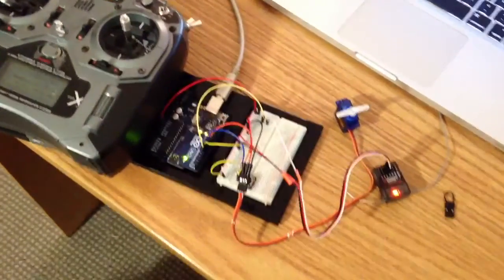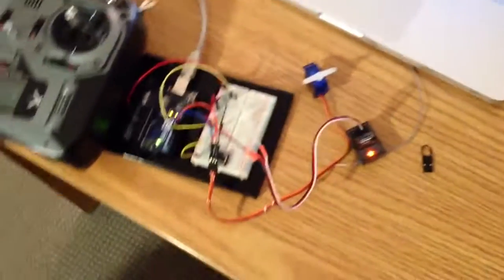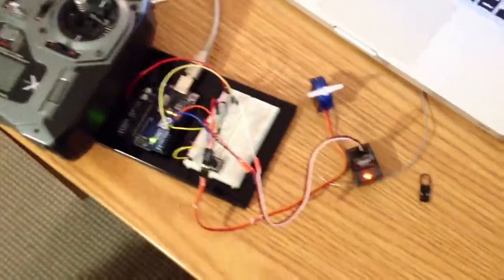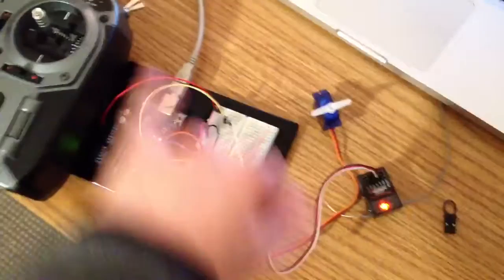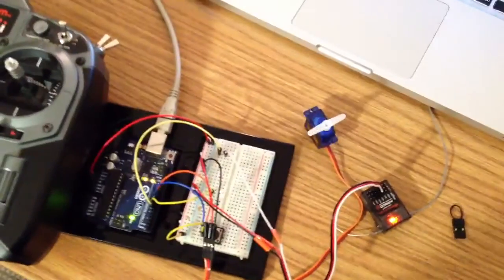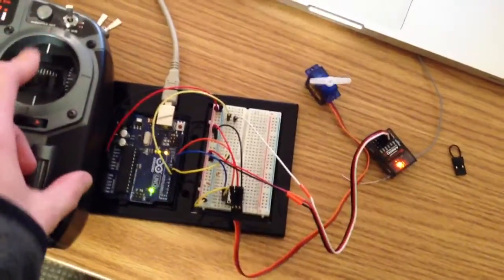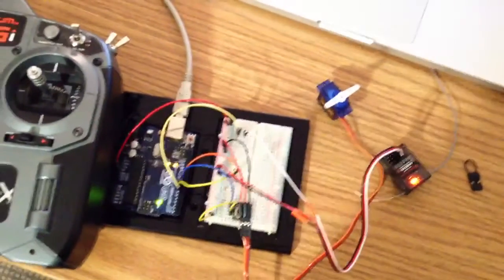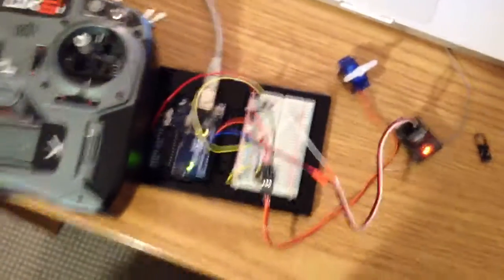Arduino & Spektrum Interface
Proof of concept model for future use.